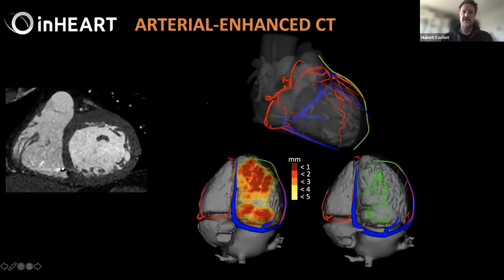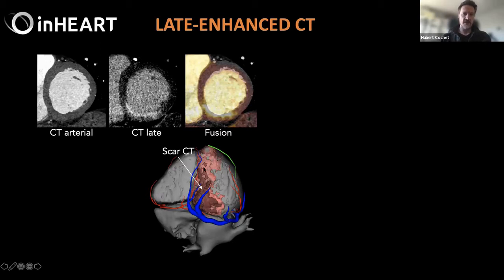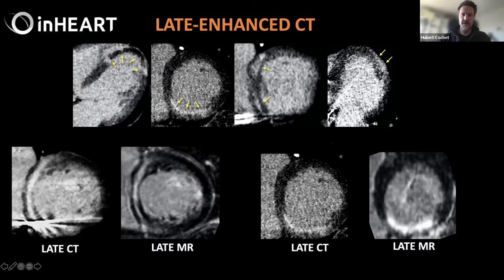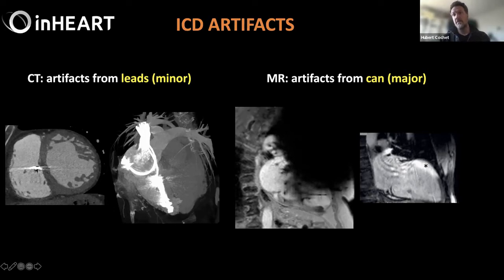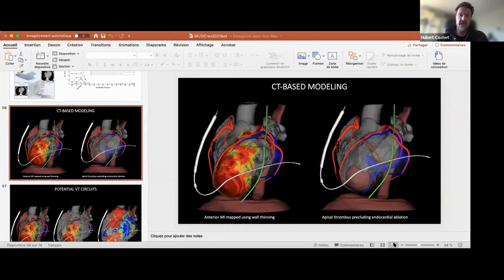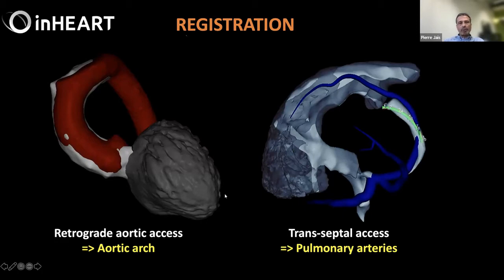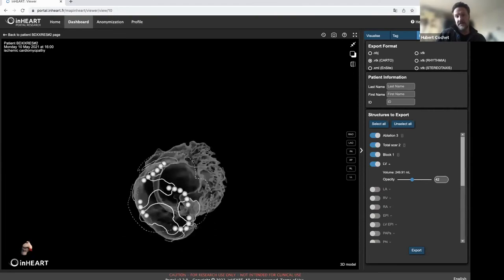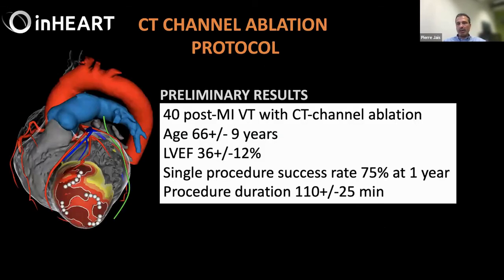inHEART Imaging and Workflow Protocols - Webinar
Prof. Hubert Cochet and Prof. Pierre Jaïs discuss workflows and imaging protocols for the inHEART solution.